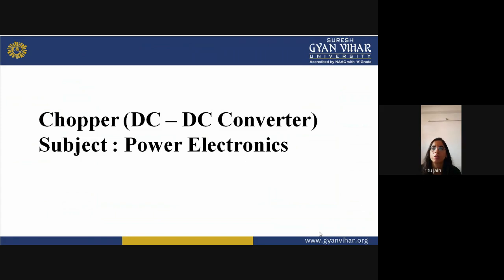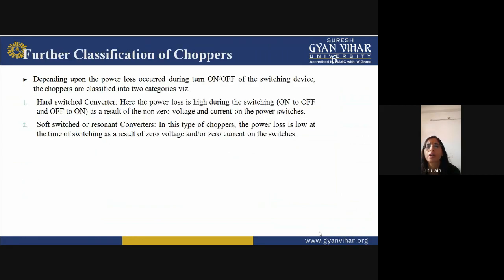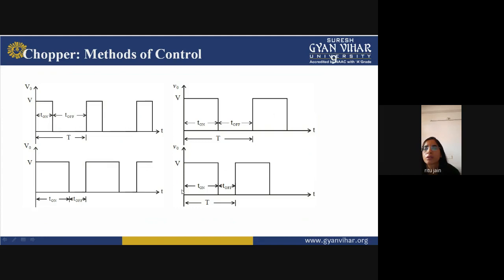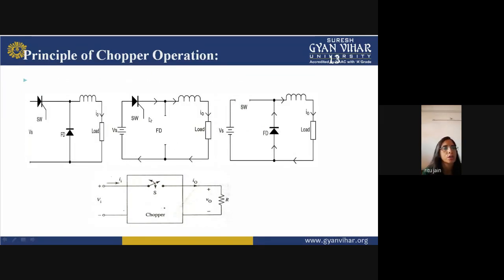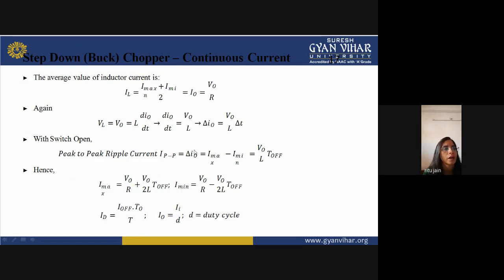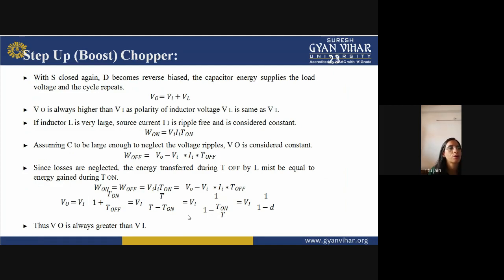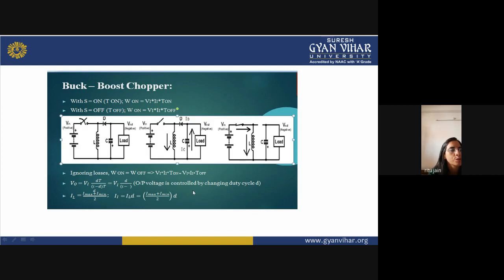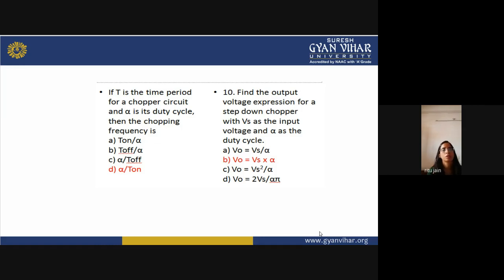lecture 15 power electronics